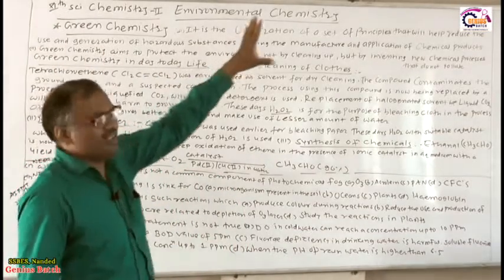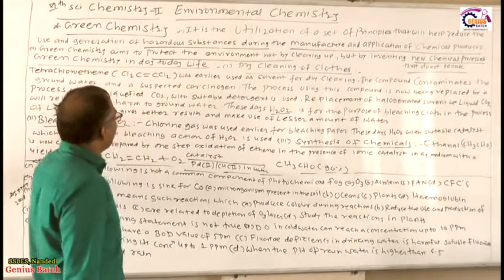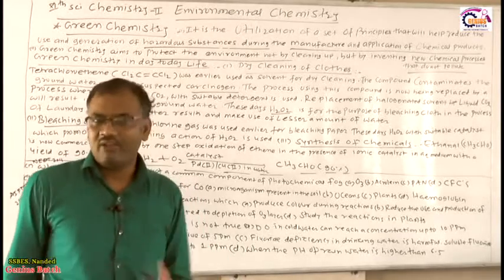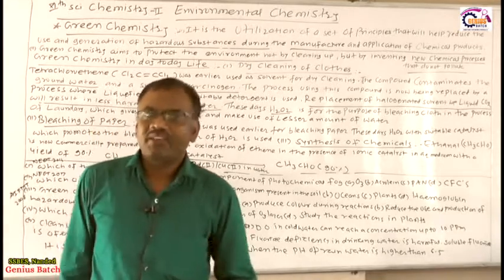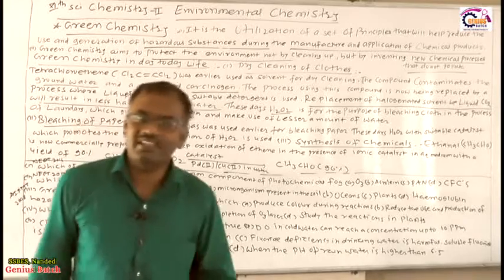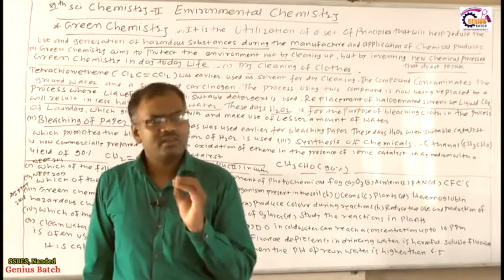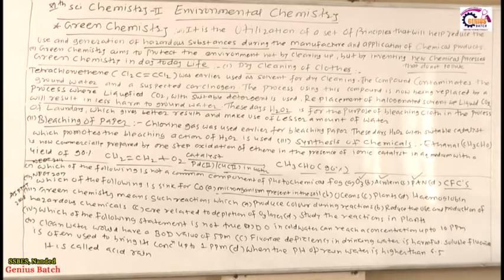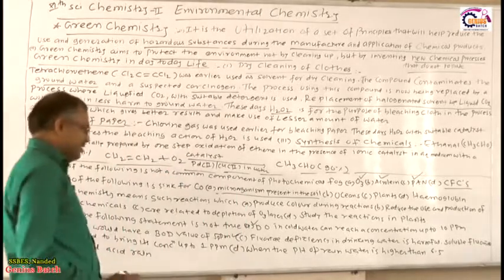Environmental Chemistry 11th Chem 2nd 10